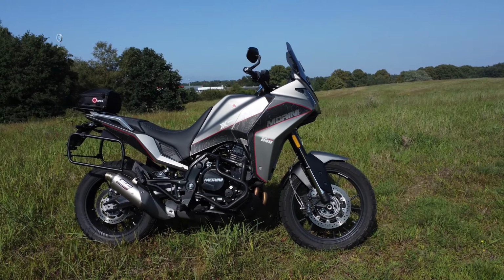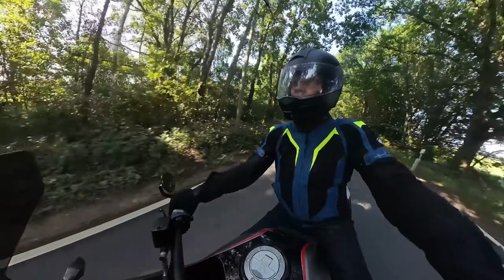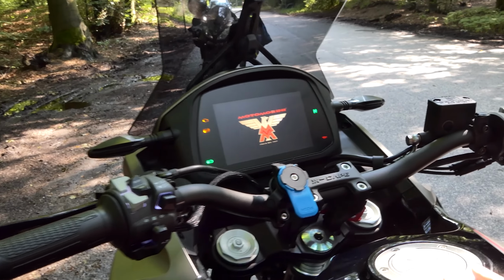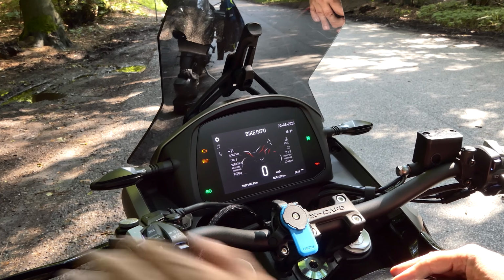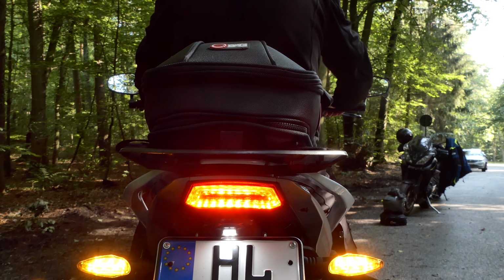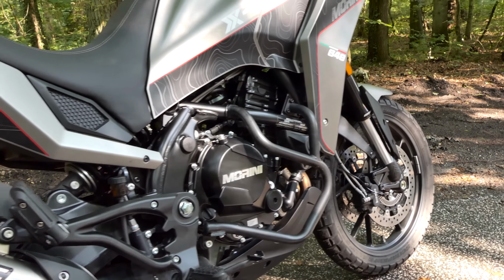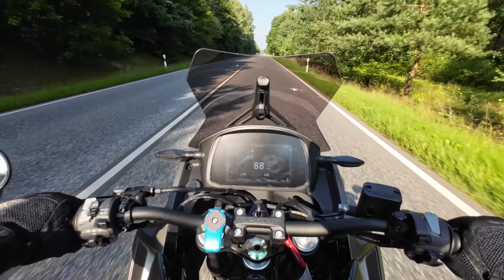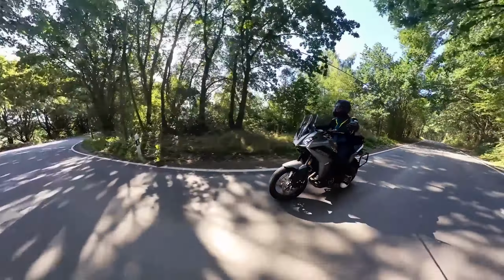Moto Morini X-Cape | Review | pros & cons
Short review of the Moto Morini X-Cape with pros/cons, equipment, technical data, test drive, acceleration etc. The Moto Morini X-Cape 650 is a really nice bike. For less than 8,000 euros you get a full-fledged adventure bike, which is also suitable for long tours for two. However, the driver has to be satisfied with a somewhat meager 60 hp. Ole and Dietmar tried out how the X-Cape feels on an extensive country road tour.